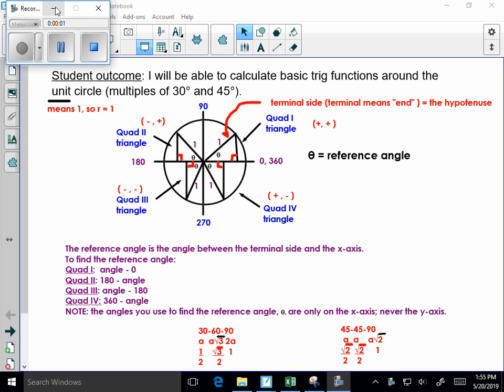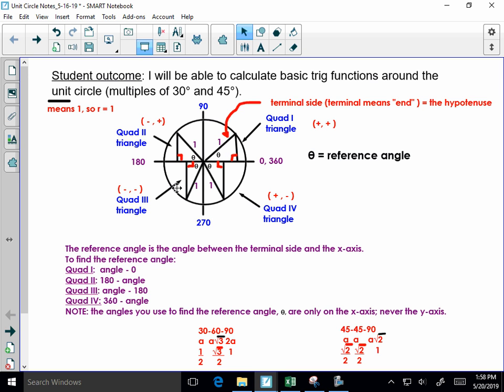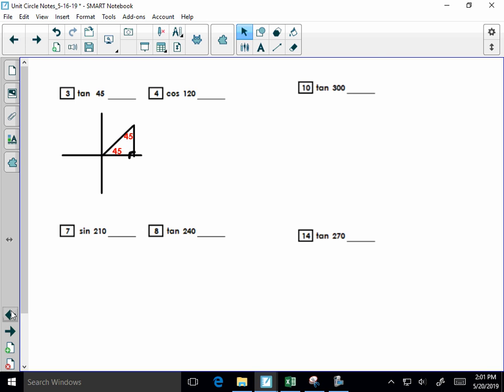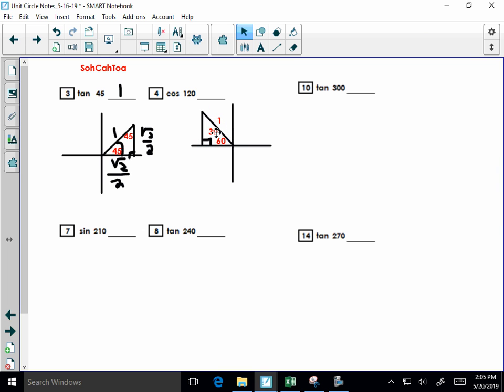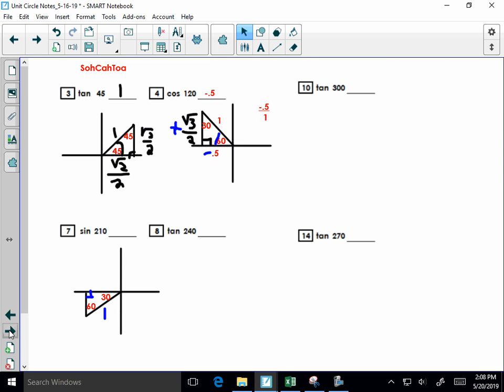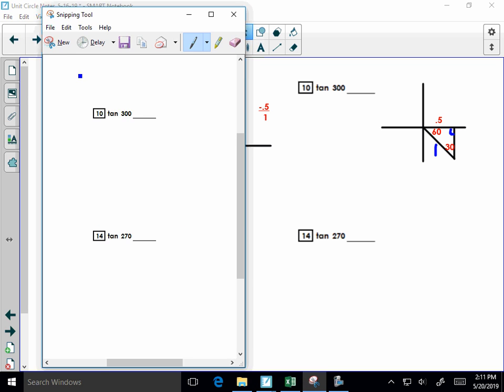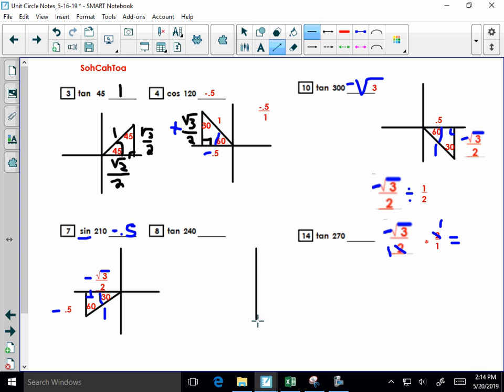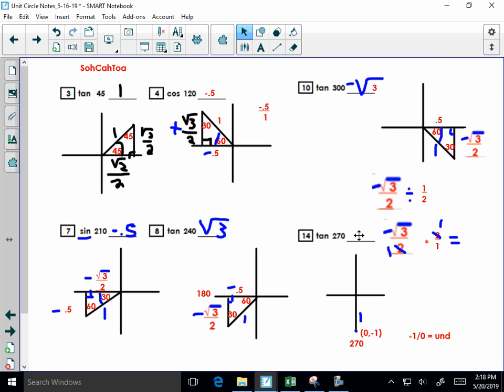Unit Circle Day 1_5-16-19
Sin, Cos, and Tan of 30-60-90 and 45-45-90 degree triangles as well as  numbers on the x and y-axes.